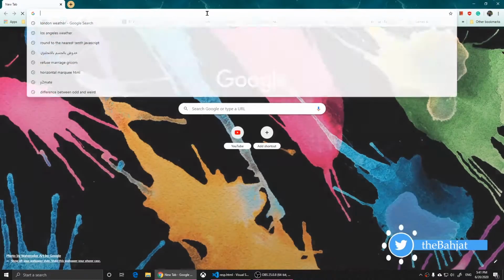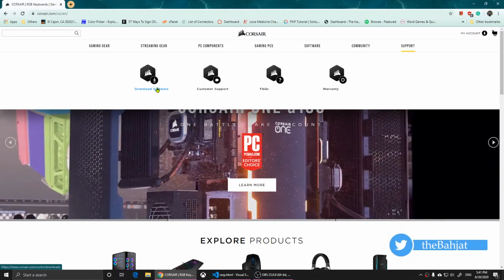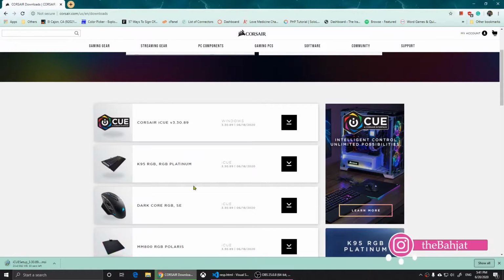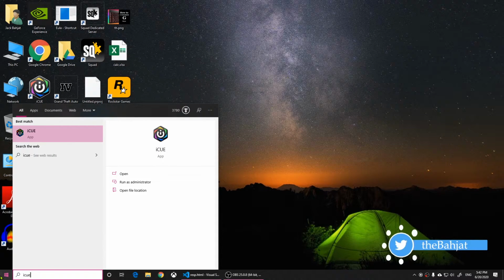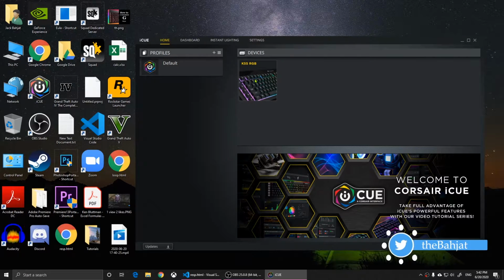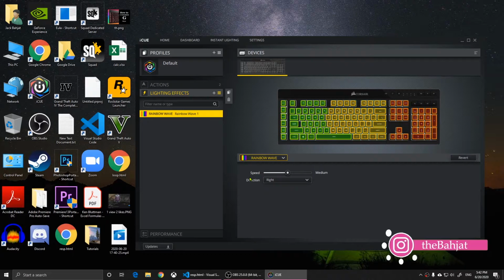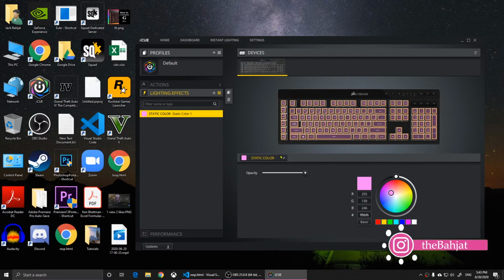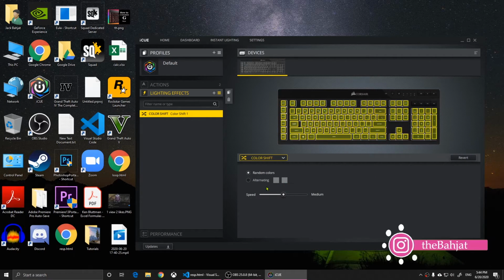How to Change the colors of Corsair keyboards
in this video, I will show you how to change corsair keyboard light colors.
to download the Corsair program, open corsair.com